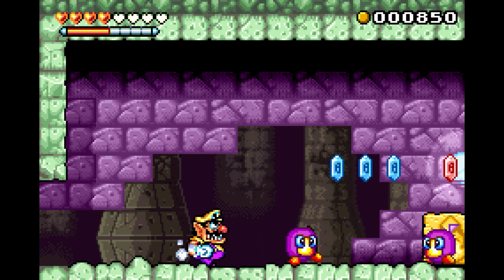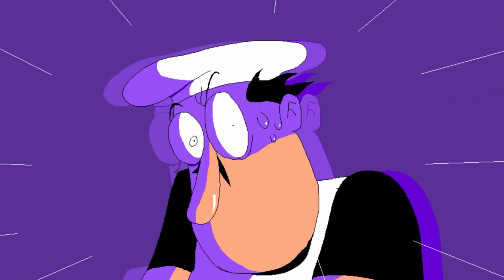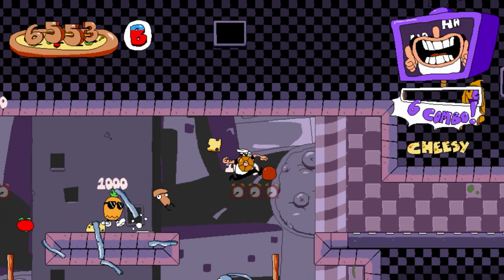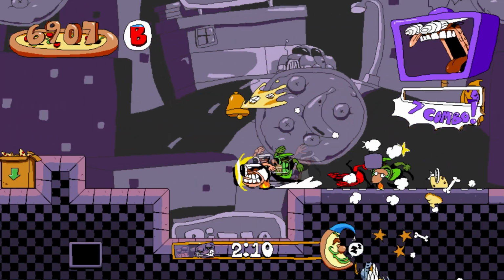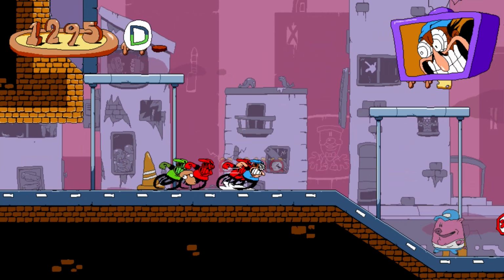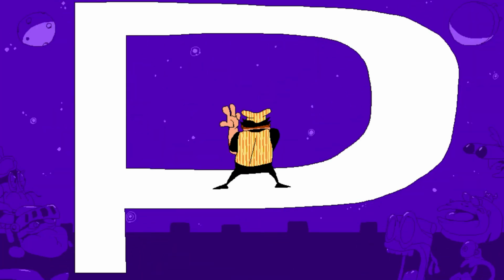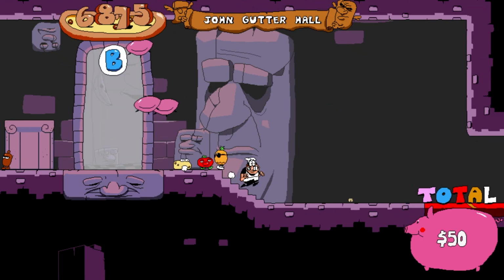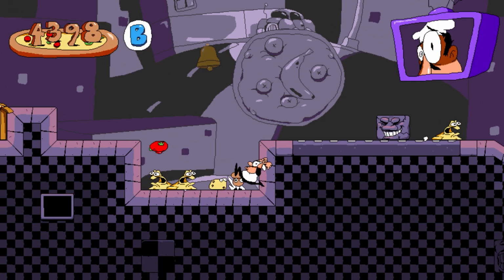Pizza Tower is Chaotic(ly Fun)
A short, half-baked, garbage review about a game I like involving Italians.